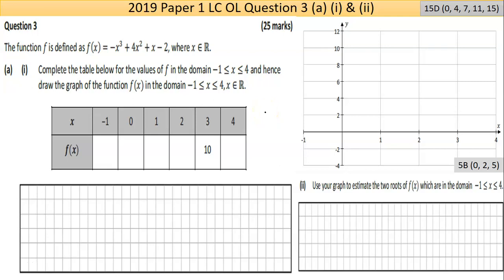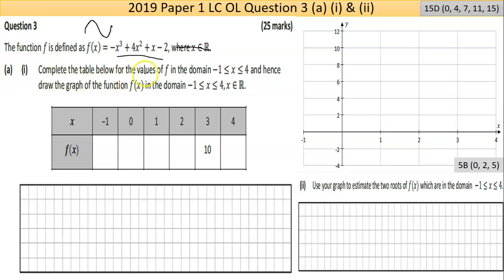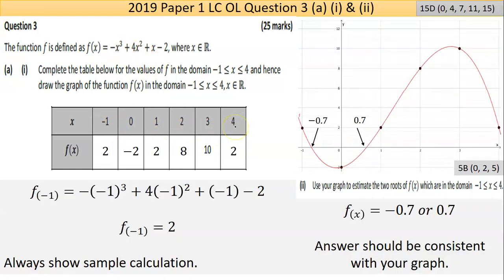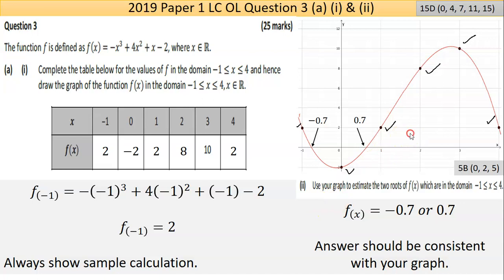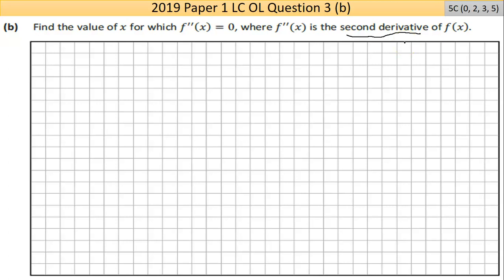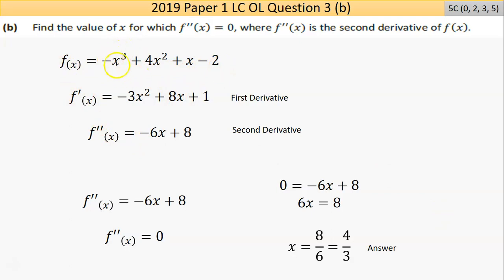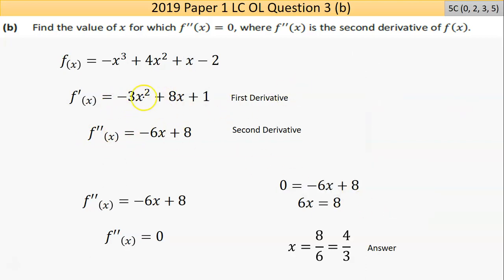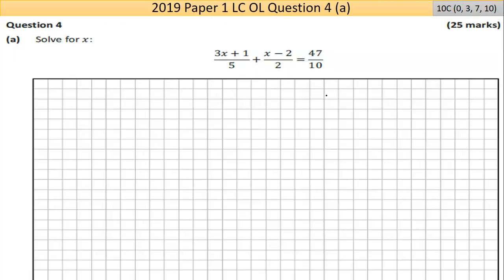Maths screencast 2019 Paper 1 LC OL Question 3